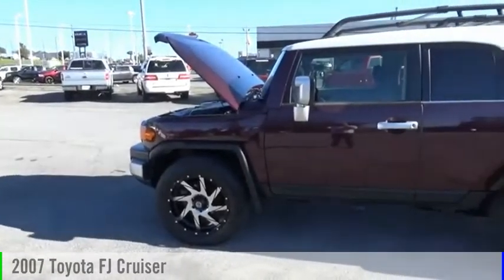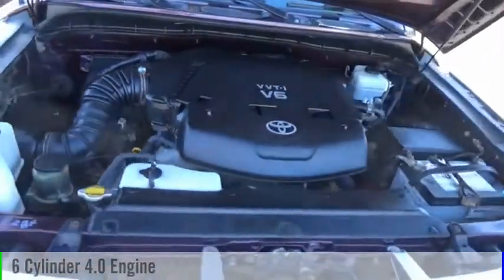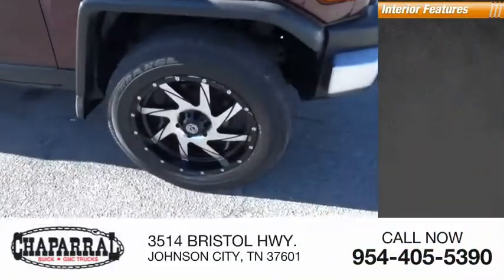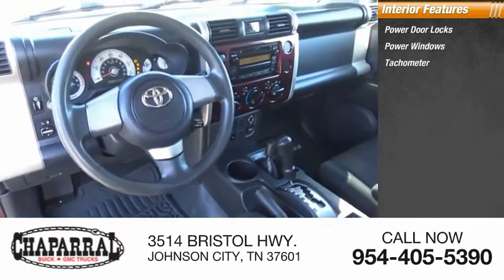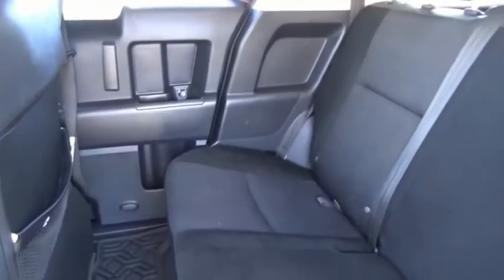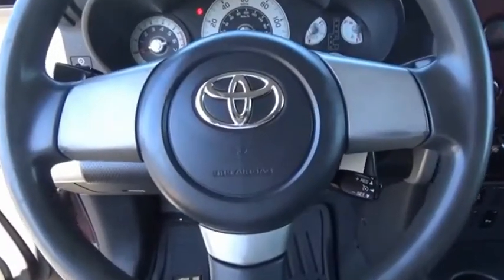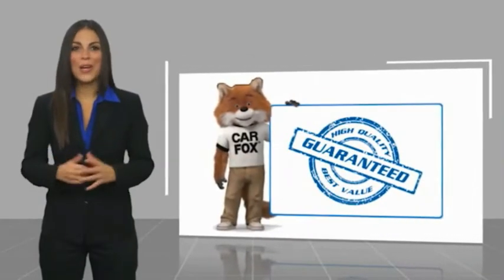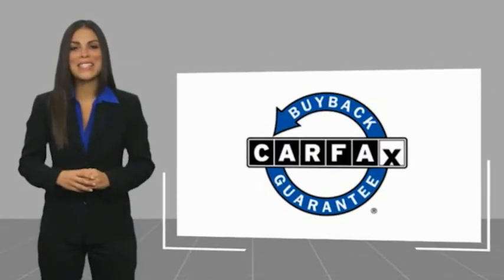2007 Toyota FJ Cruiser M6468A-M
2007 Toyota FJ Cruiser

CHAPARRAL
3514 BRISTOL HWY.

Take command of the road with this 2007 Toyota FJ Cruiser. This is a superior vehicle at an affordable price! Come by CHAPARRAL in JOHNSON CITY today! Look at all the options that come standard on this one! Power Door Locks. Power Windows. Tired of the same songs on the radio everyday? You can bring your personal music library with you on the road with this FJ Cruiser's MP3 player! Good looking Alloy Wheels always make a vehicle look sharp. And this one does! Keep Cool...It has A/C! Getting comfortable behind the wheel of this one is easy. It has a Tilt Steering Wheel. Help maintain your speed with Cruise Control. Making life on a trip a lot easier! This one also has Rear Defrost! Stay protected by driving a vehicle that has a Drivers Airbag Comfortable Front Bucket Seats always make the drive go by quicker. The Cloth Interior on this car looks good. come by and check it out yourself! CD players are a must have for anyone. Good thing this vehicle has one! Buy and Drive with Confidence. it has ABS!